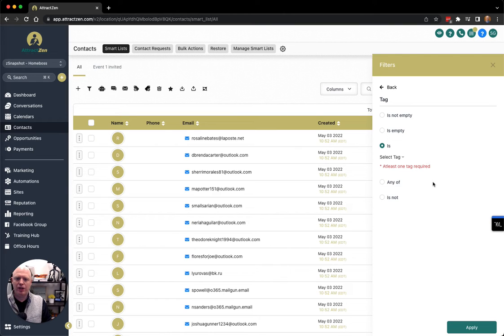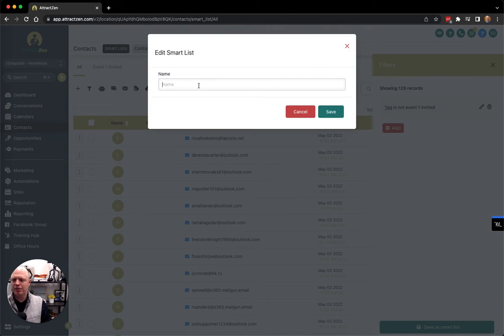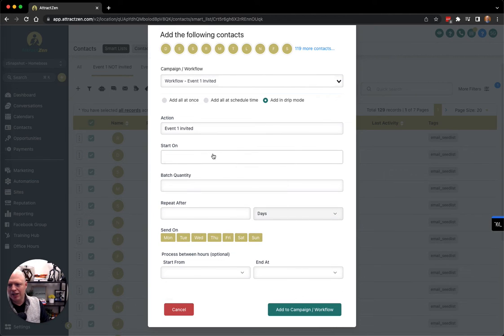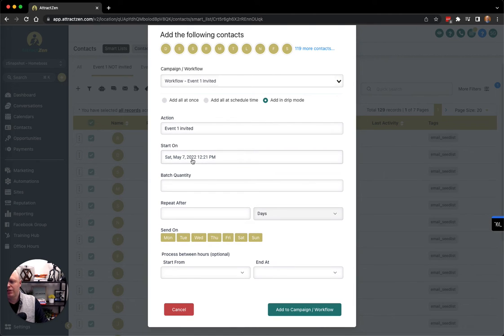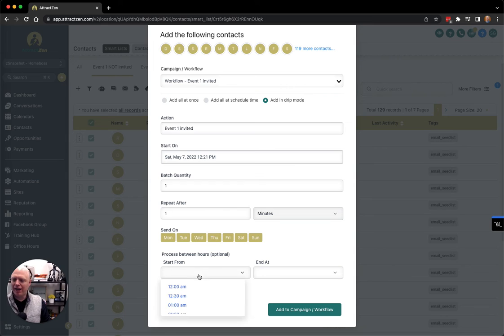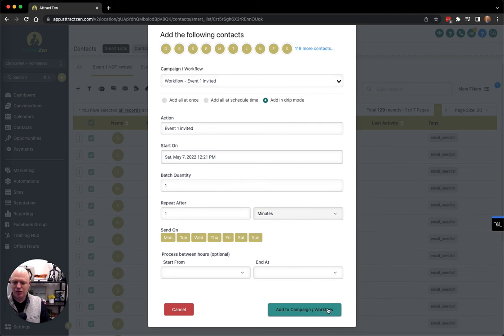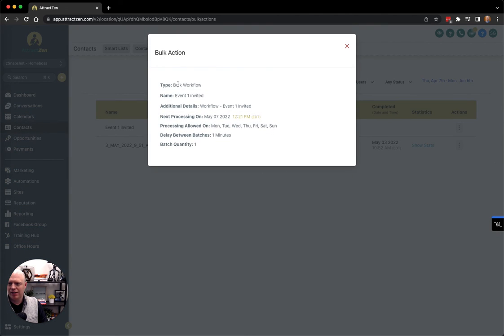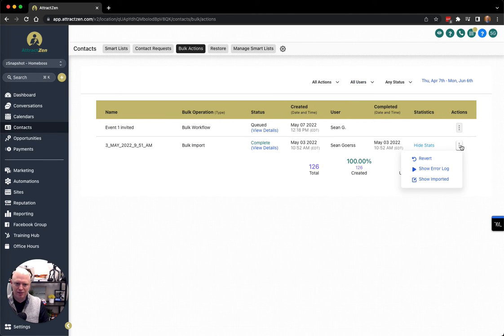Drip Mode in Workflows Homeboss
How to launch multiple contacts at once into a Workflow.